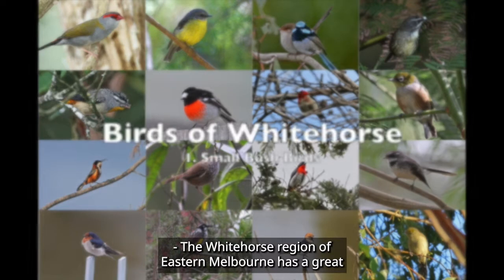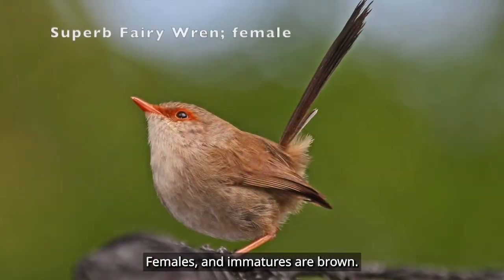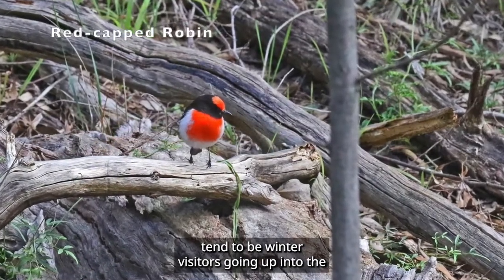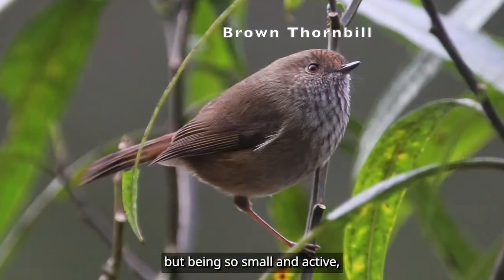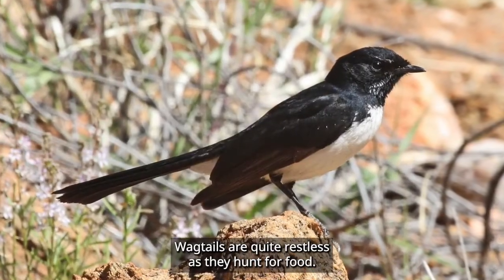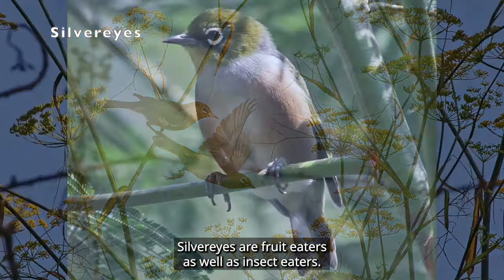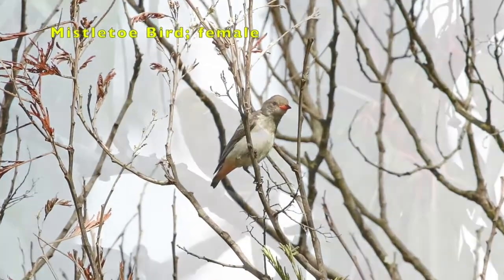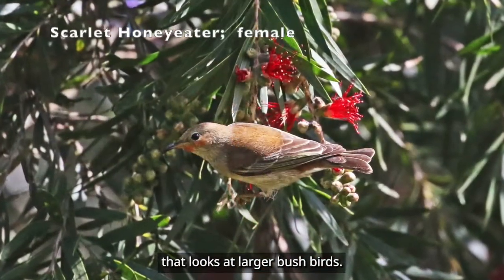Birds of Whitehorse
Part 1: small bush birds